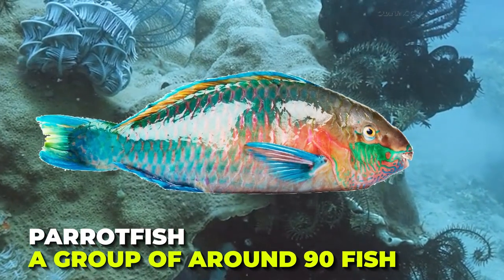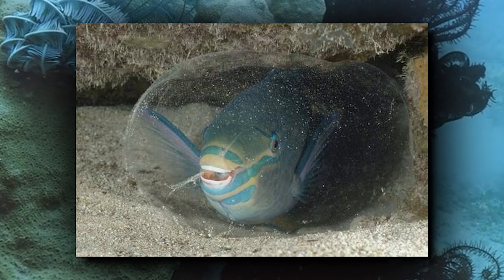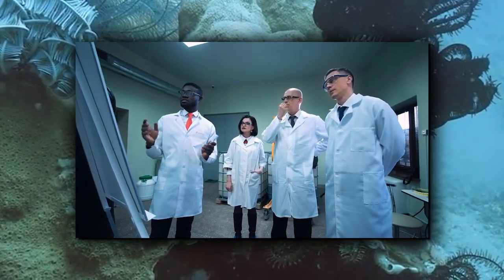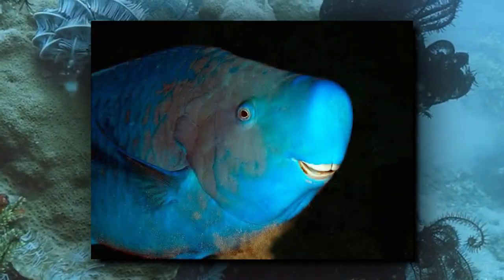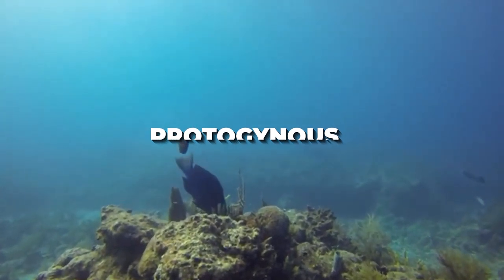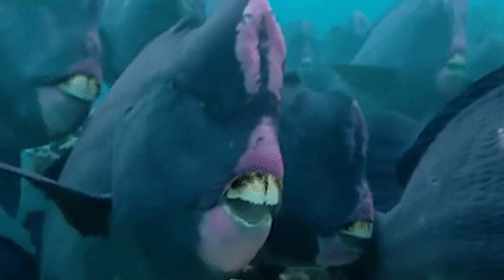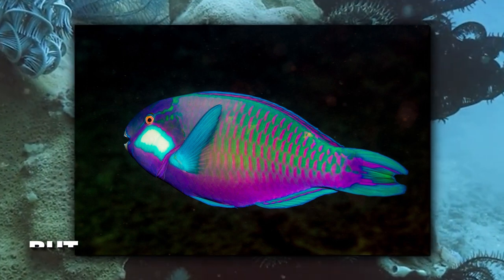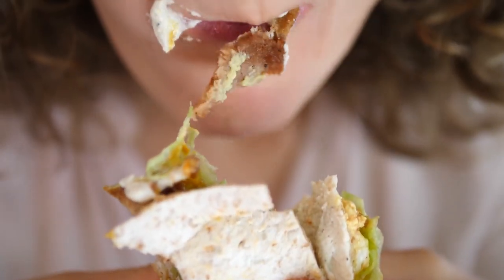Have you ever seen this Parrotfish?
Parrotfish are a group of around 90 fish species that are regarded as a family. They are found in coral reefs, rocky coasts, and seagrass beds. They also play a significant role in bioerosion. They are named after their bright parrot-like colours and bird-like beak, yet not one species of parrotfish looks like another.

About Biology by Animals
🎥 Videos about the nature of animals
🎨 Written, voiced and produced by Biology by Animals